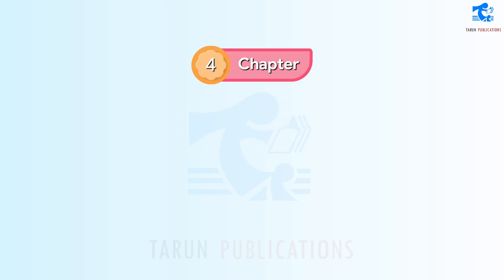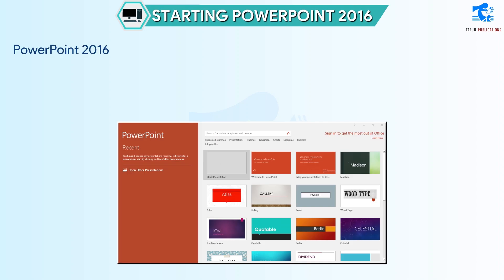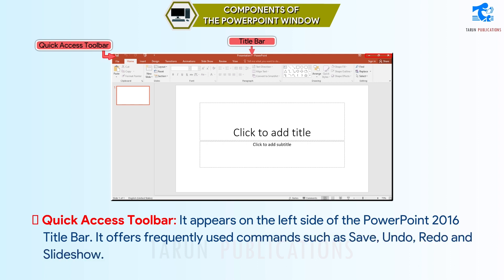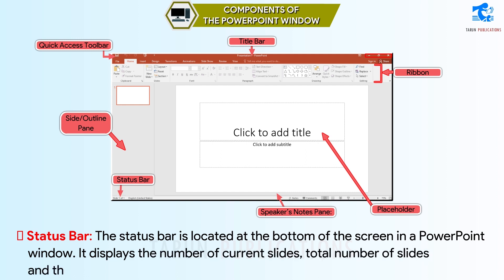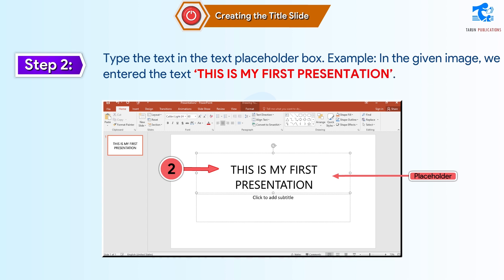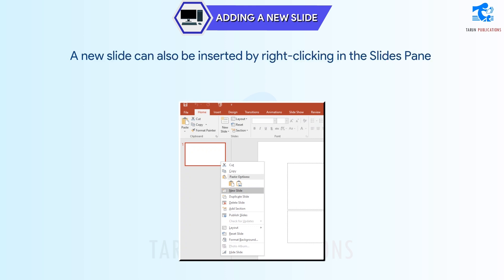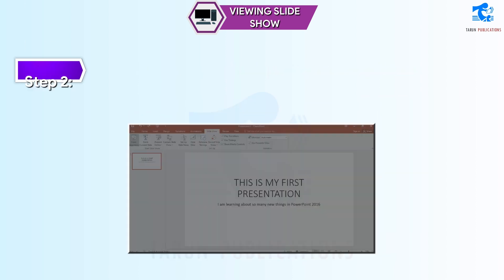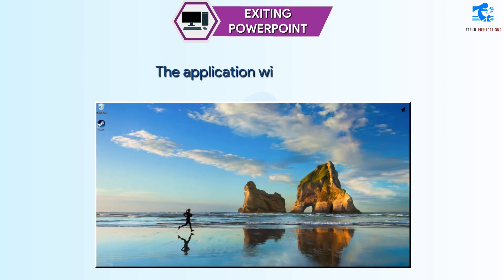Chapter 4 Using PowerPoint 2016 | Cyber Code | Class 4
Using PowerPoint 2016 | Cyber Code | Class 4